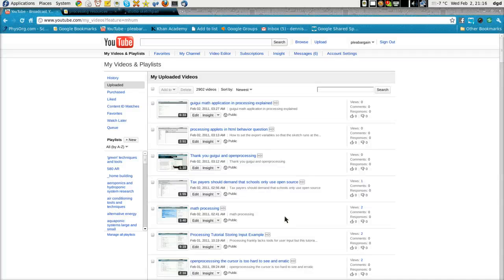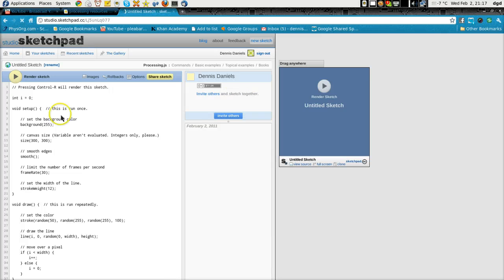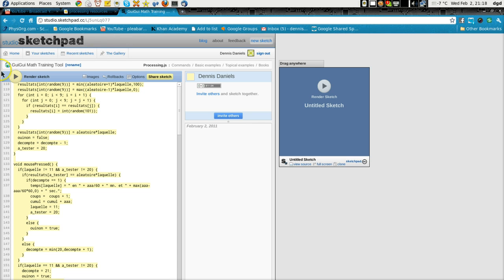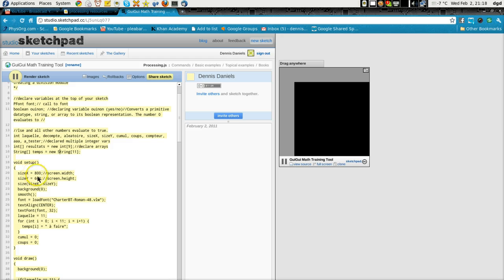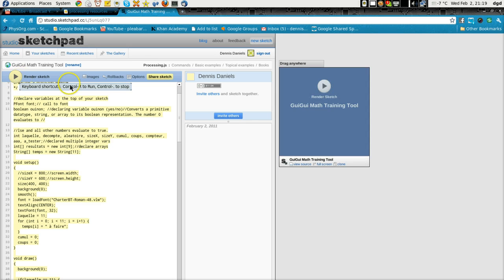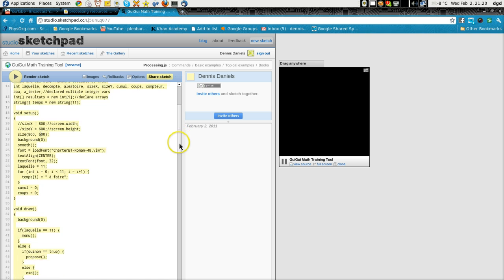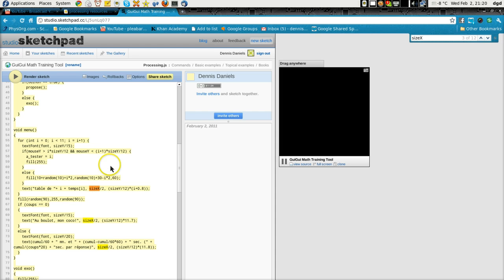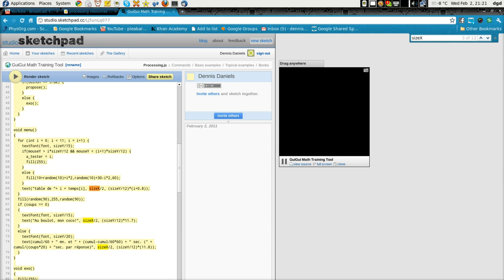Studio Sketch Pad for real time shared coding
Is there anything like this for python?